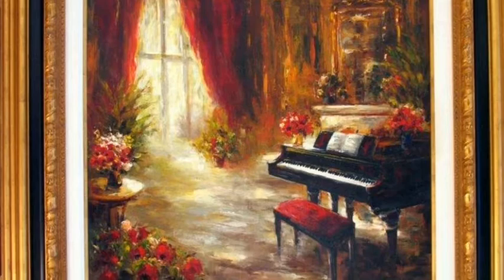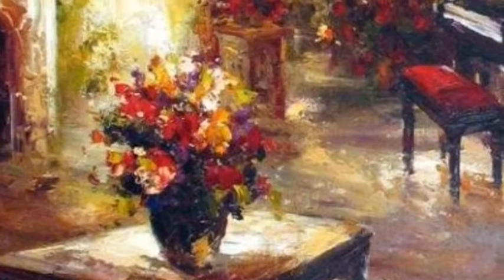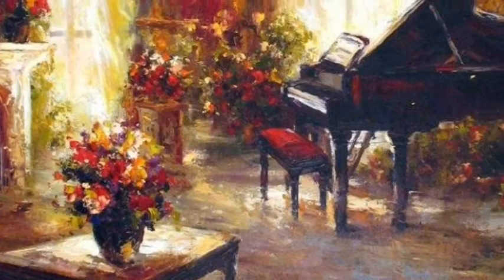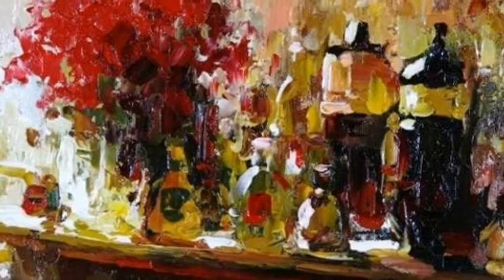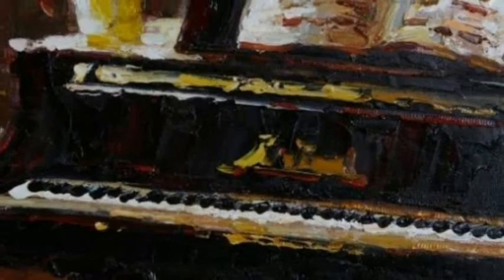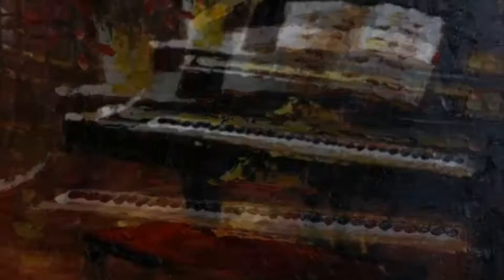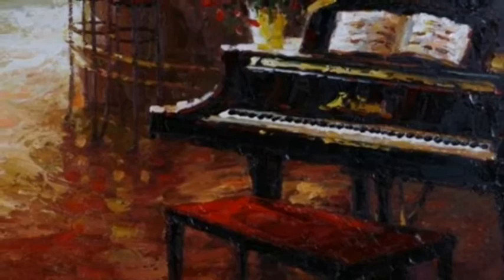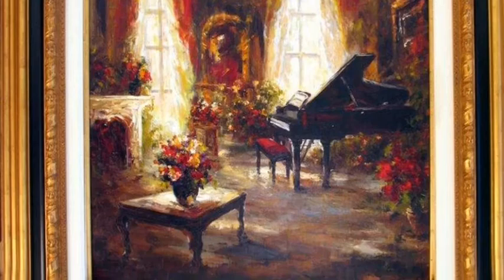Piano Baby Grand Painting Art for Sale Impressionism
Art for Sale Piano Original Painting

Kristina has spent years developing a unique style of painting. Combining Oil and Acrylic paint, every original artwork is rich with vibrant color and thick textures. Utilizing techniques ranging from photo-realism to impressionism, the combination of both is Kristina's favorite.

The layers of color, rich and vibrant contrasted with the warmth of florals creates movement and balance.

The baby grand piano is the central theme of Kristina's most popular paintings and has established her firmly in the art world as an exceptional impressionistic artist.

Original Acrylic Painting on Canvas, Hand Signed by the Artist available